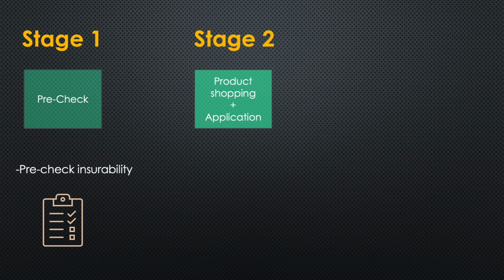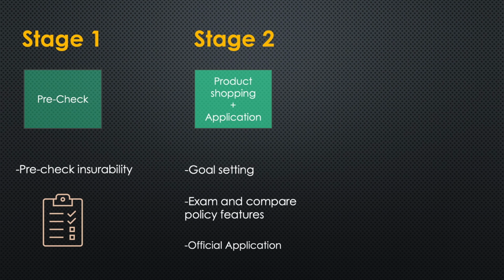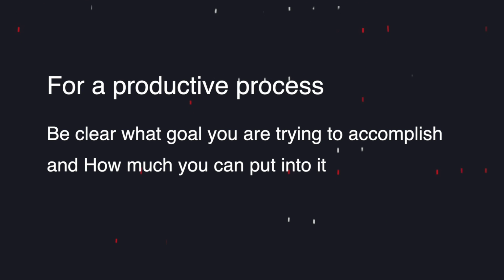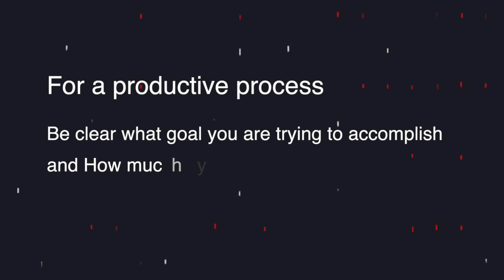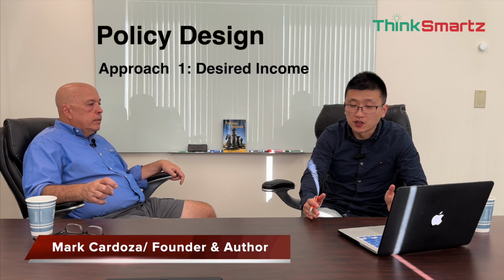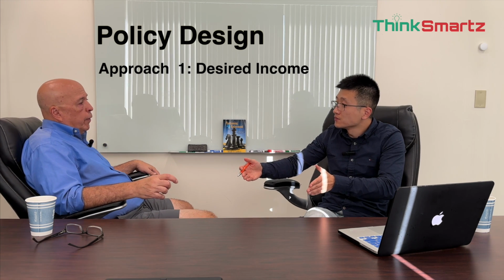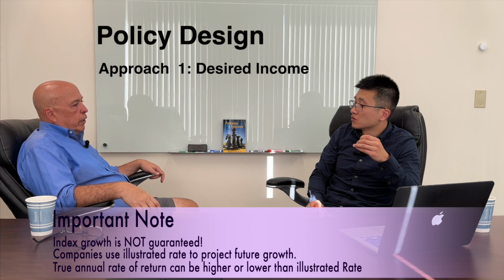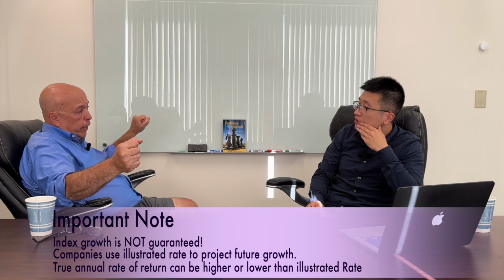IUL DEEP DIVE Part3 What you want? What you have?[中文字幕]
After you get a pretty certain assurance that you can qualify for an IUL policy. Before official application, your mission is to set up your goal and do some products shopping.In this episode,  Mark Cardoza will help you understand this process and guide you through the jungle of product shopping.

📚Book info📚
[Positioning 4 Retirement]

Mark Cardoza is the founding member of ThinkSmartz and RERCNA, author of [Positioning 4 Retirement. Over 20 years of devotion in retirement and estate planning,  Mark helps clients navigate various issues encountered when preparing for retirement.

RERCNA reaches out to people of all ages by offering guidance in all areas of retirement planning. Our team of professionals have been carefully selected to cover all areas of the retirement planning — including insurance, estate planning law, CPAs, and investments. We offer academic programs, public and private strategic programs, and industry enrichment programs.
Many of the topics presented are written in conjunction with the Florida Department of Financial Services.